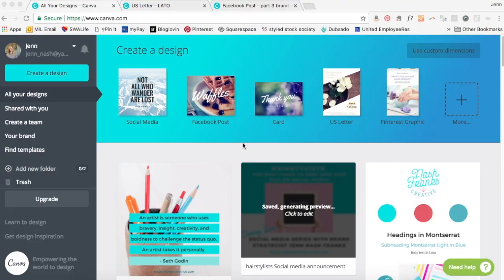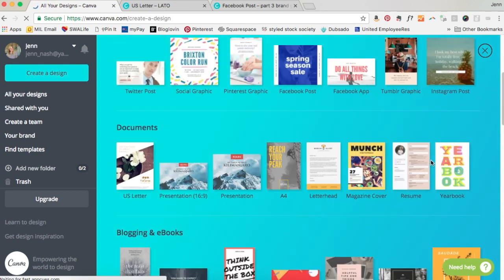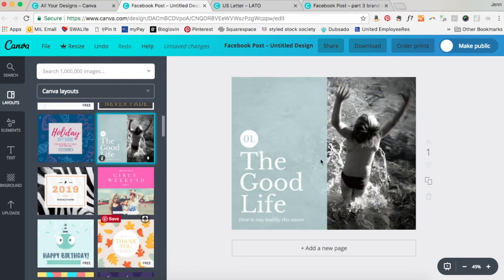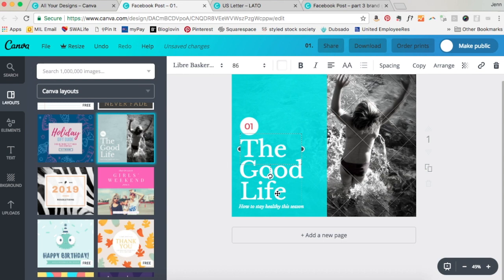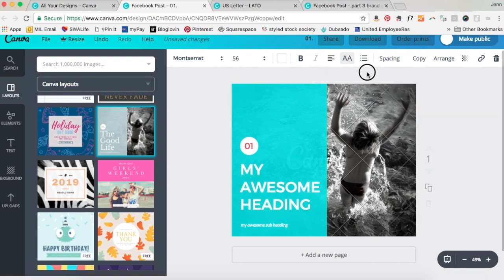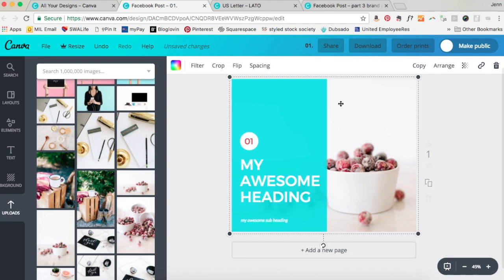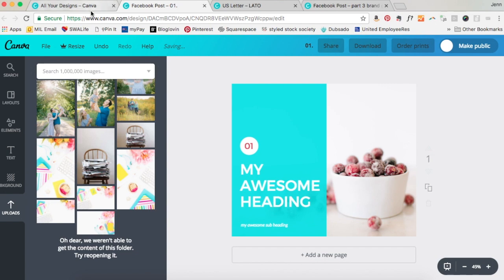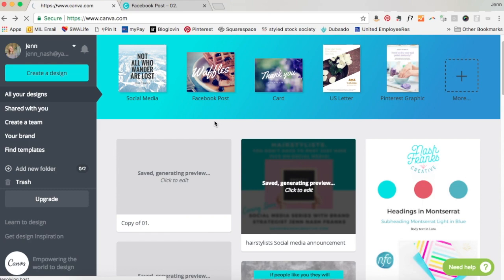Create Brand Graphics in Canva for free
This is a video tutorial that will teach you how to create brand graphics in Canva for free. I also show how to use one layout as a template for other graphics.

This video is from part 3 of a 3 part series on using Canva.